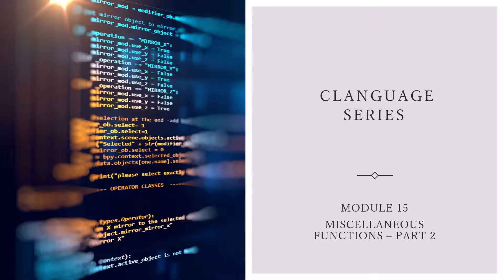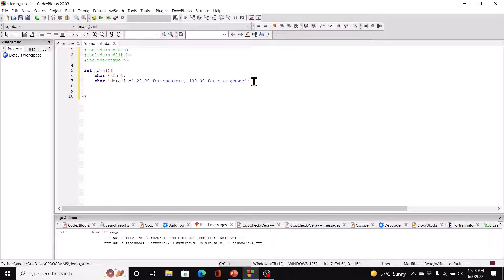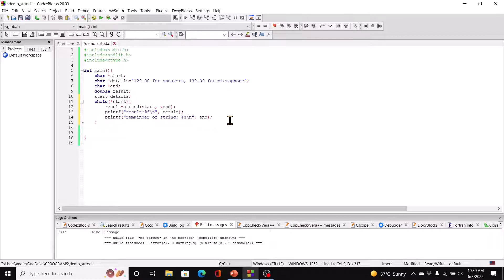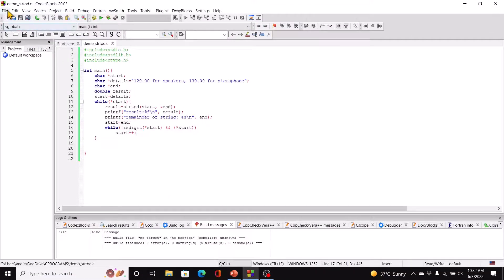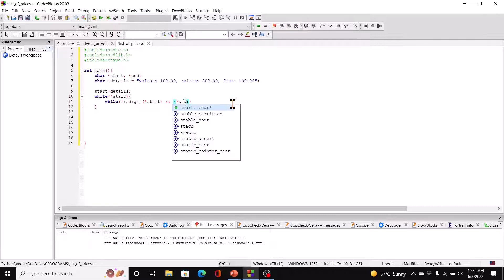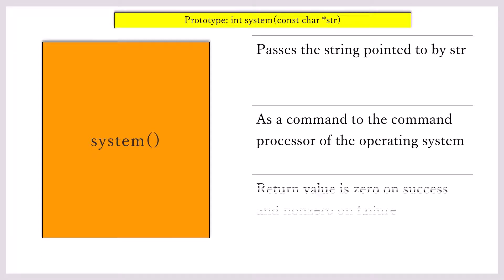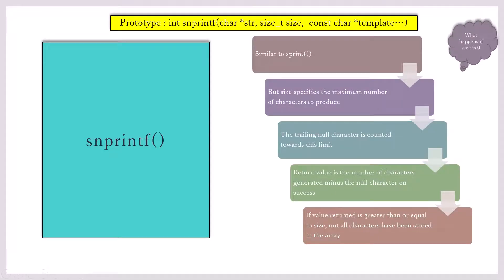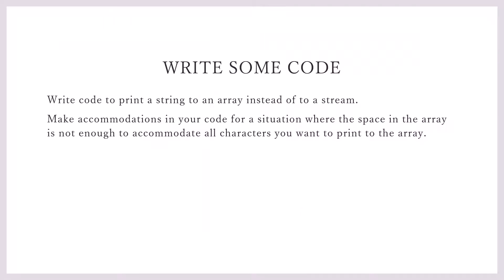C Language Series : Module 15 - Part 2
Functions:
- strtod()
- strtol()
- system()
- sprintf()
- snprintf()
- asprintf()

Variadic Functions